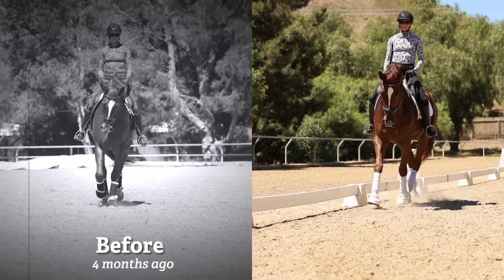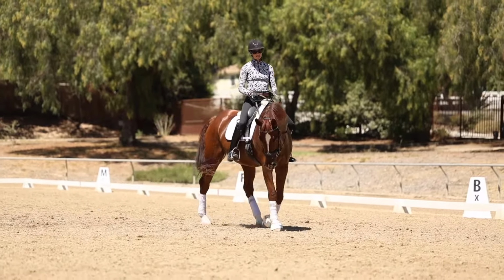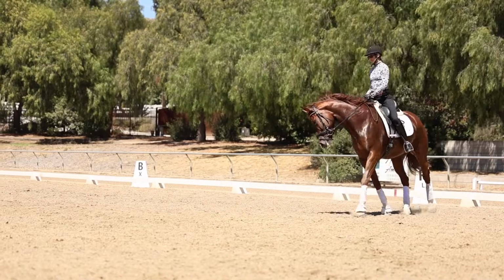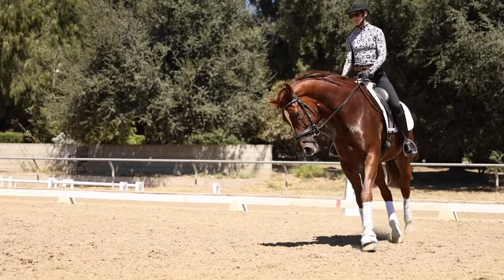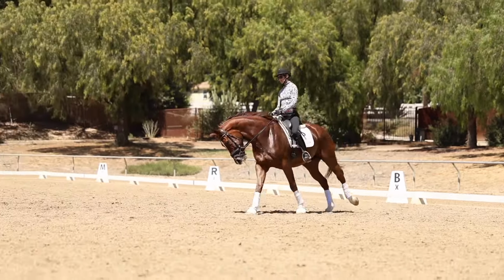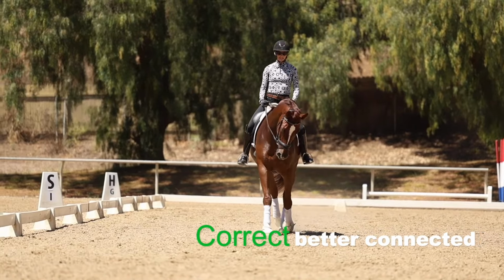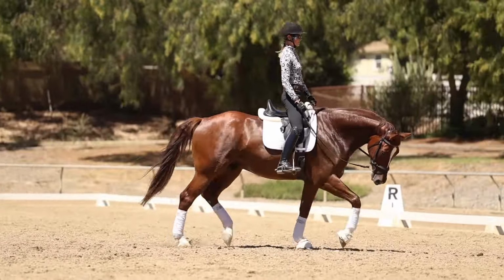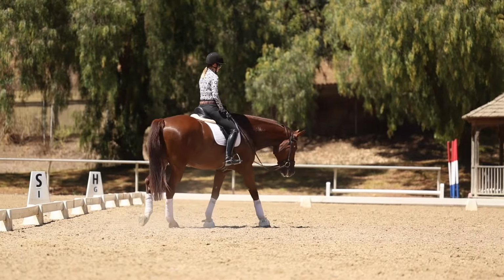Progressing with a Young Horse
Working with young horses is always a journey, full of rewarding moments and challenges. Young horses like Victor, a green five-year-old, have their ups and downs—periods of focus, followed by distractions. Their path to balance and coordination requires time, patience, and plenty of repetition.

When I first introduced Victor to leg yields a few months ago, he found it challenging to connect the left leg aid to the right rein, a common hurdle for young horses learning leg yields. However, after consistent, patient practice, his coordination has noticeably improved. He’s beginning to understand the balance between aids, which is a significant milestone. Many don’t realize how much time and consistency goes into building strength and skills in a young horse; each training session builds on the last, creating muscle memory and boosting his stamina. Whether it’s balancing in the canter or mastering a leg yield, each small step forward is a victory, making consistency the key to laying a solid foundation for young horses.

Victor’s progress highlights how routine and structure help him stay engaged and better anticipate and enjoy his work. Establishing this discipline and rhythm is crucial to training young horses, as they thrive on knowing what to expect each day. Victor’s journey is ongoing, and it’s been exciting to watch him grow into his potential. For those interested in learning more about training young horses, check out my Groundwork Essentials Course, where I cover the exercises and strategies I use to build a young horse’s foundation.

Here are Some Tips for Working with Young Horses (or any horse)

If you’re bringing along a young horse, remember that these small milestones, like mastering a leg yield or holding balance in the canter, come from countless patient hours. Here are some essential tips to keep in mind:

Be Patient and Consistent: Progress takes time, so celebrate the small wins and remain steady in your approach.
Incorporate Groundwork: Groundwork is invaluable, especially with young horses. It provides a foundation of trust and communication.
Adapt to Their Needs: Young horses have off days, just like we do. Adjust your expectations according to their focus and energy levels on any given day.

Incorporating these principles into your training will set a solid foundation for your horse. Building trust, discipline, and consistency is key to helping them enjoy and succeed in their work.

Thanks for following along with Victor’s progress, and I hope you find inspiration in your own horse’s journey!

Happy Riding!

Amelia

P.S. Don't forget to check out Groundwork Essentials! Inside I go over step-by-step how to establish trust and communication with your horse, give tips for trailer loading, foundational exercises for young horses, and more! Enrollment is ending soon and I don't want you to miss out. Check out the course here.